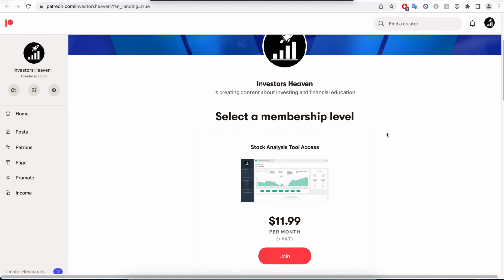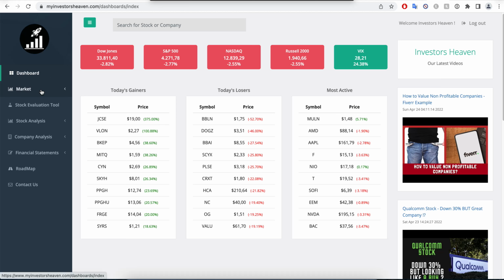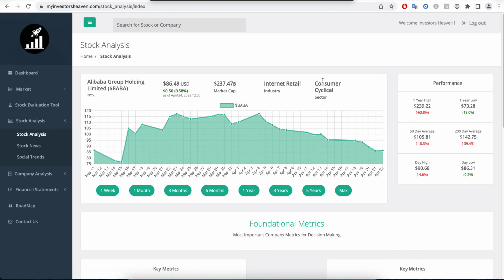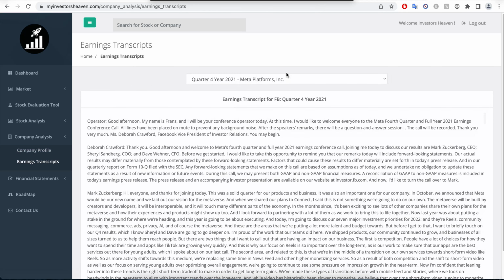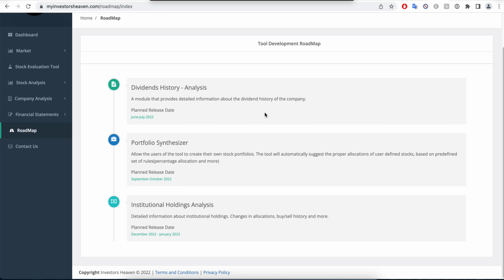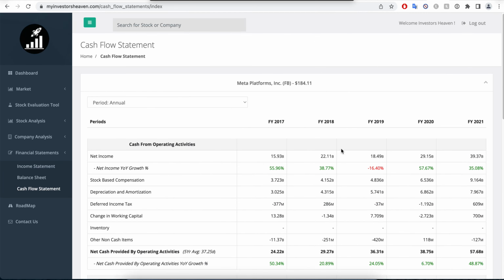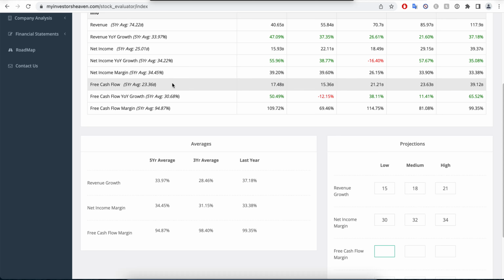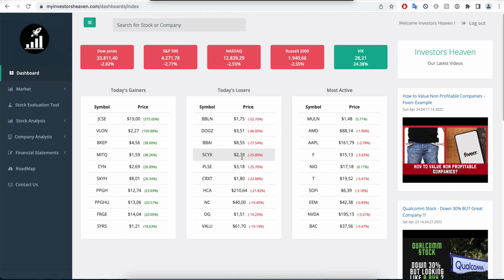Investors Heaven Tool RELEASED ! How to Become a Member !